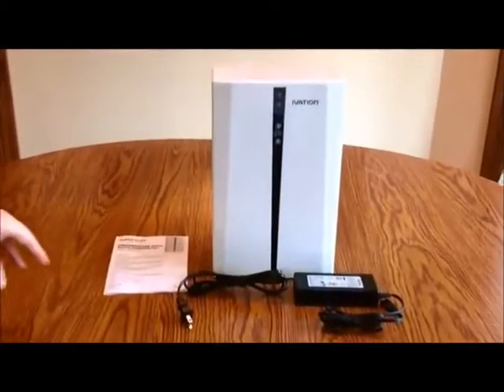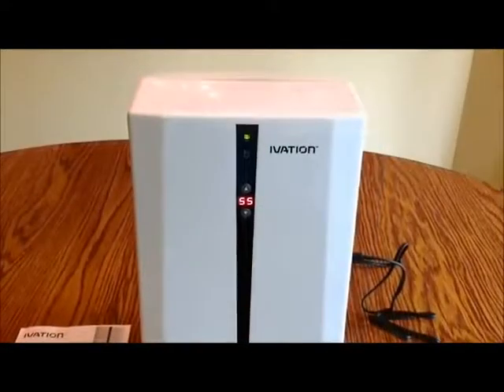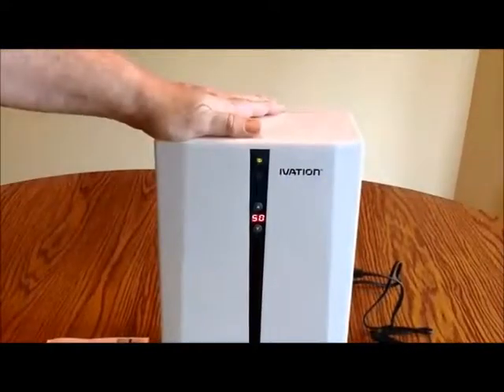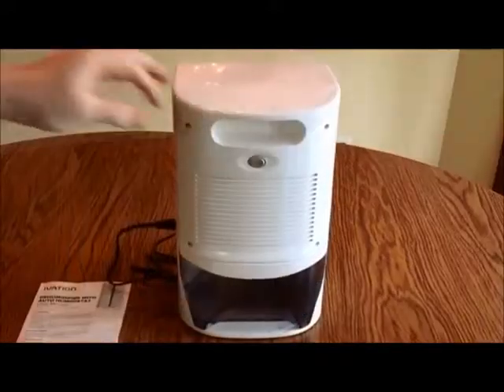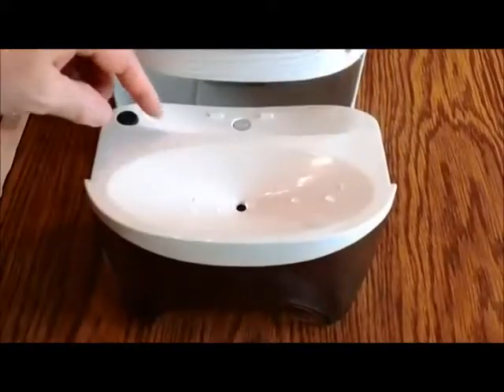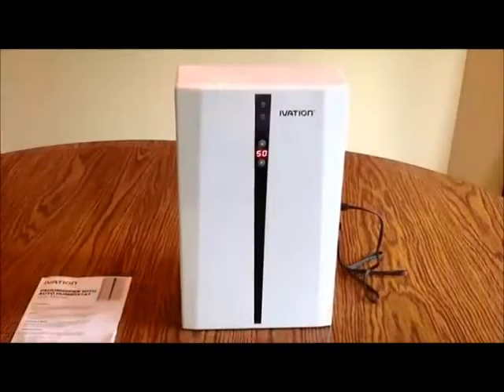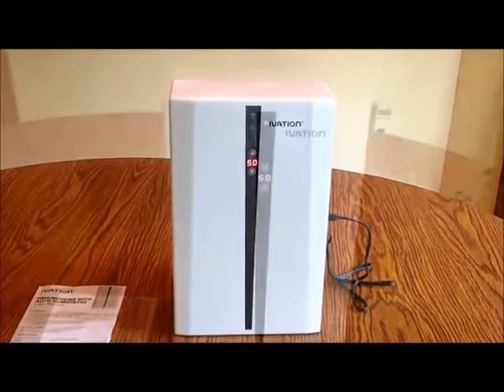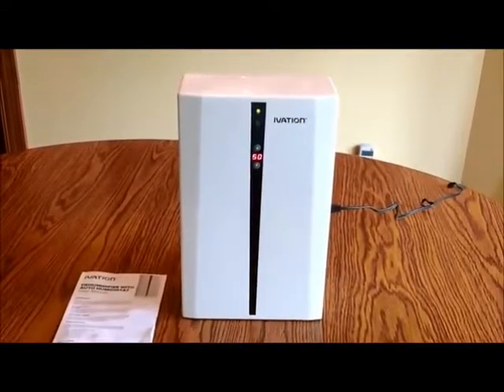Excellent Ivation Powerful Mid Size Thermo Electric Intelligent Dehumidifier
✅ Current Price & More Info (US)